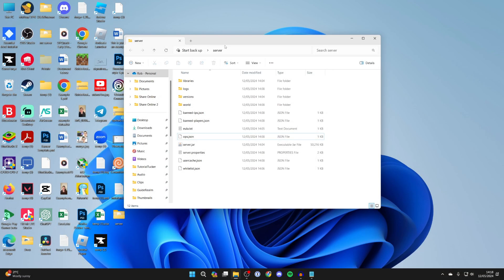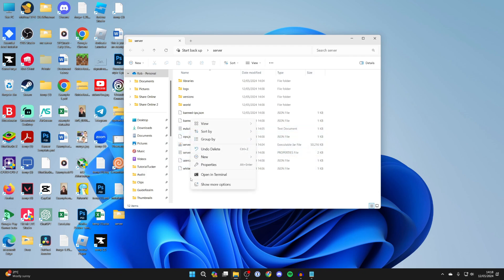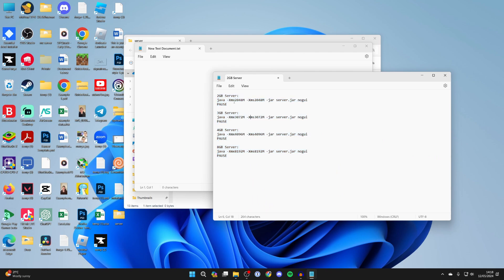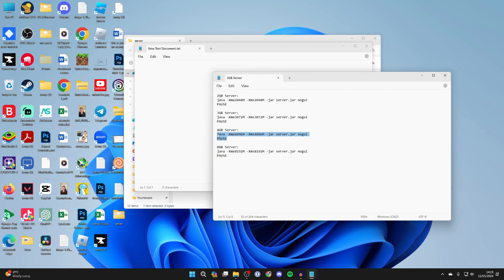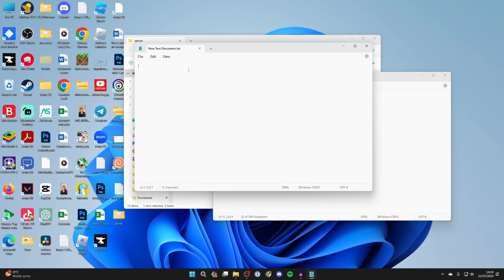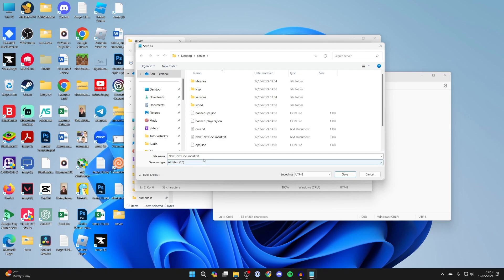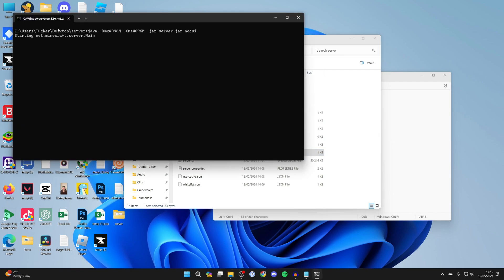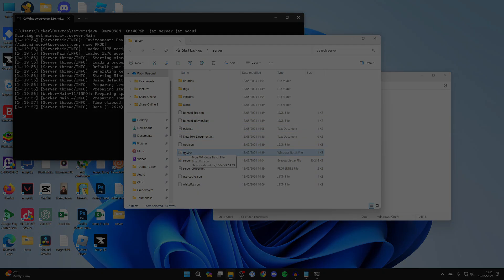How To Add RAM To Minecraft Server - Full Guide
Learn how to add ram to minecraft server in this video.

GuideRealm